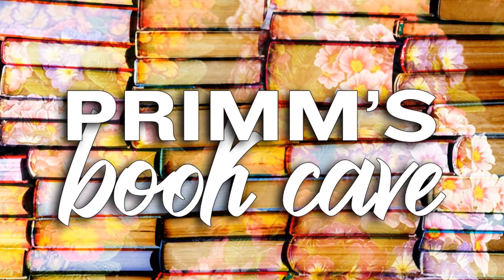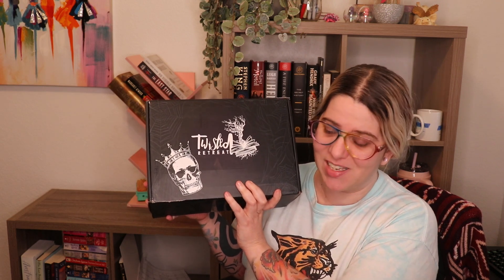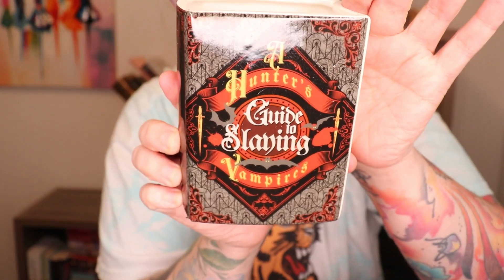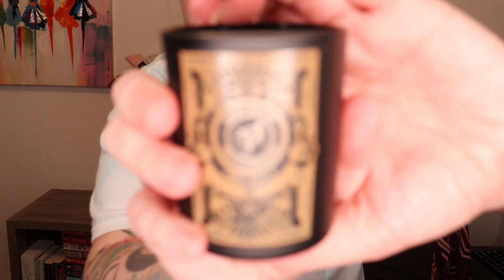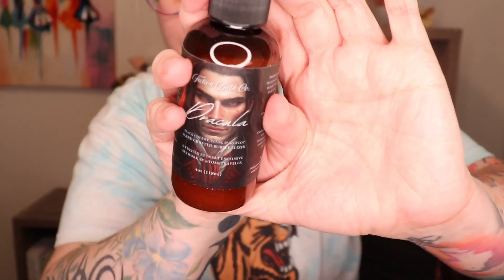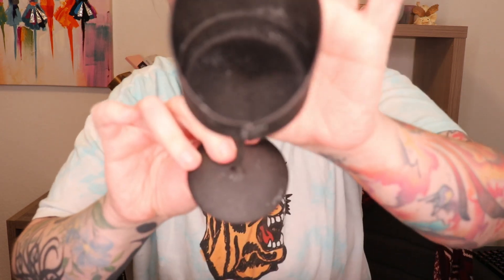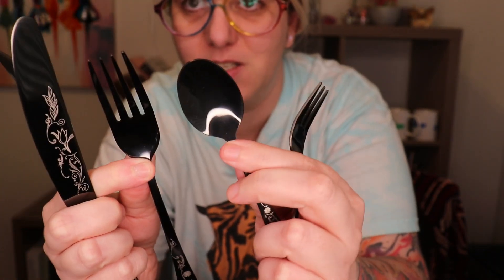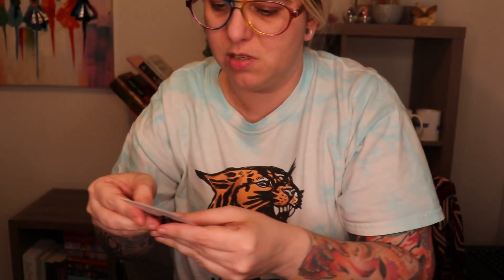Twisted Retreat Unboxing | new to me book box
GET THE BOX